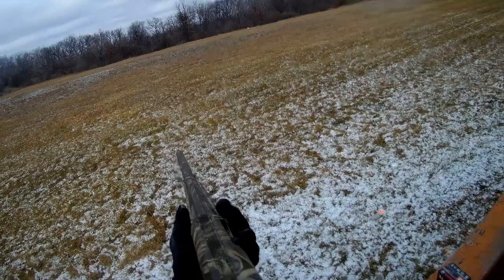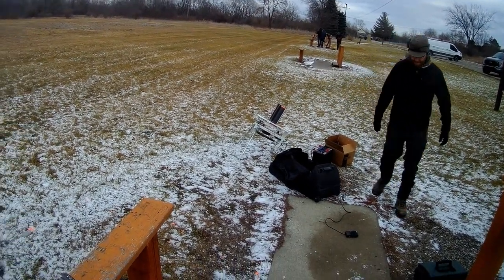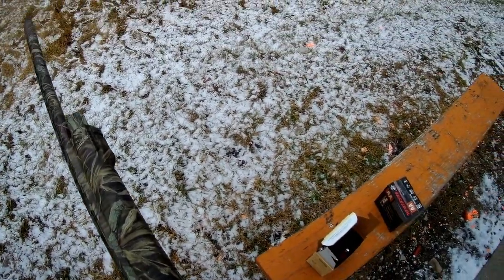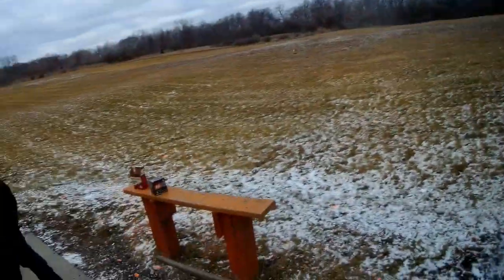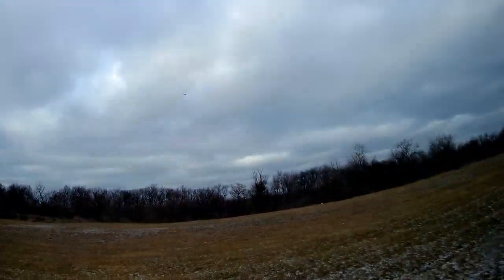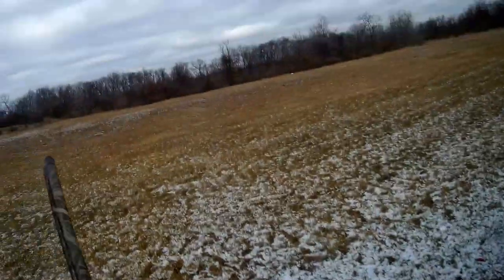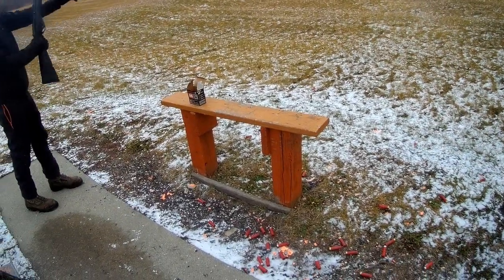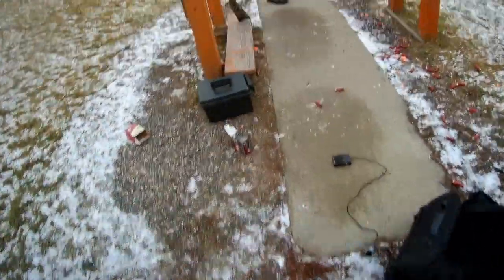Shooting my brand new shot gun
I just got my brand new shot gun and i was very anxious to go shoot it so my dad and i went to riverbends park and shot trap to break in my new gun.